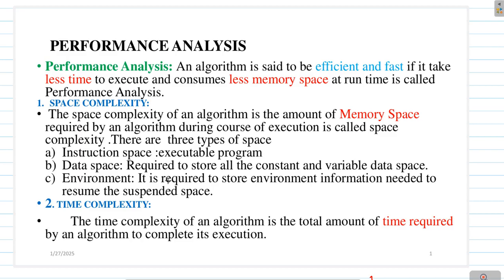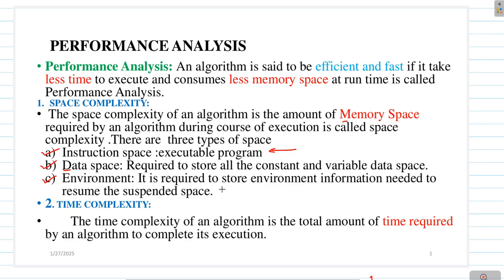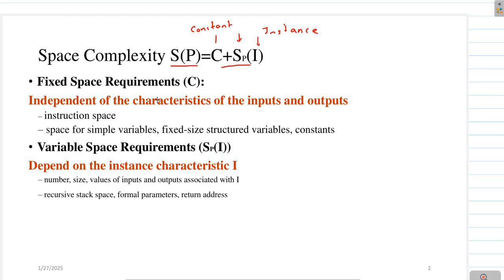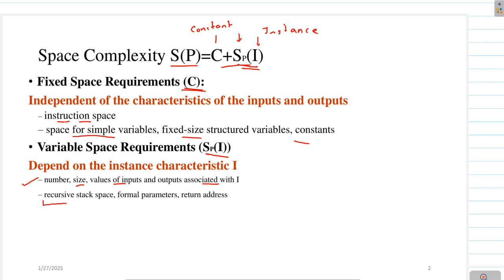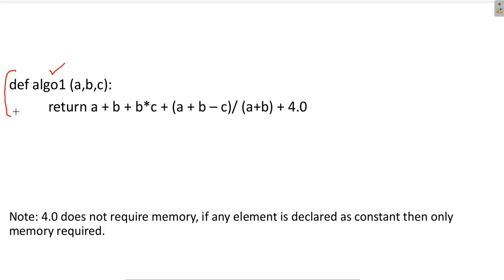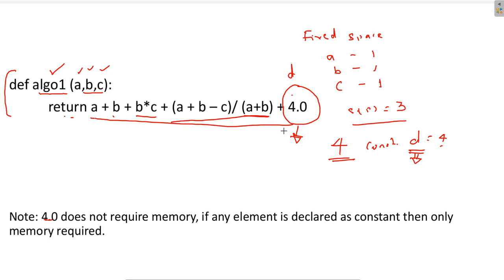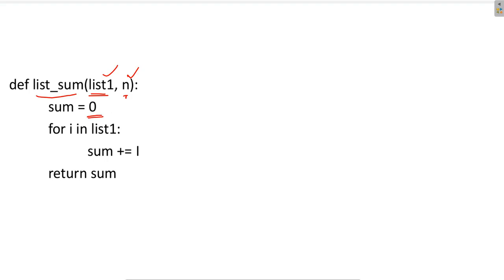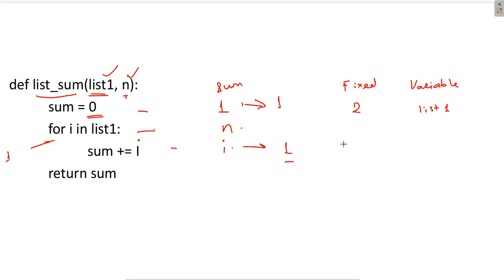space complexity of an algorithm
This video talks more about space space complexity of an algorithm.